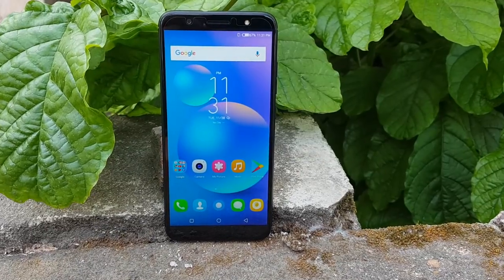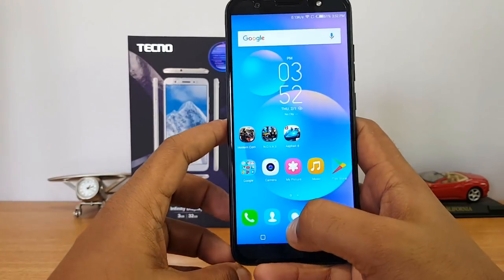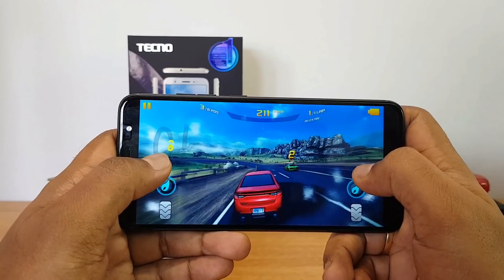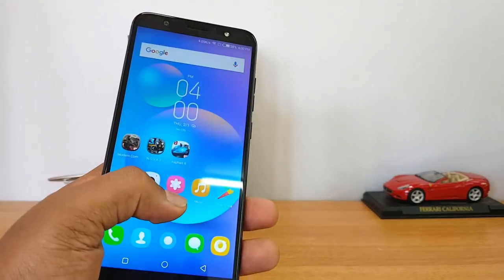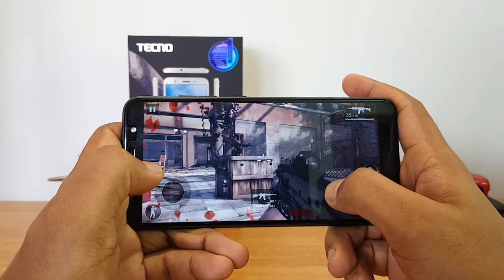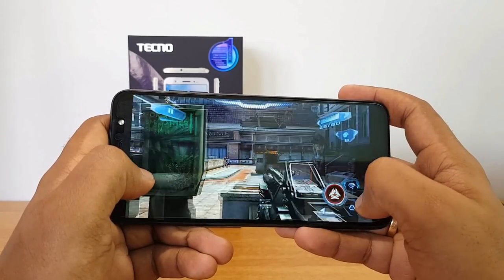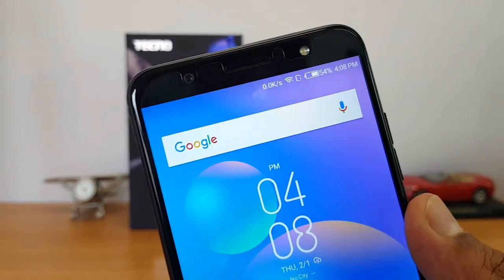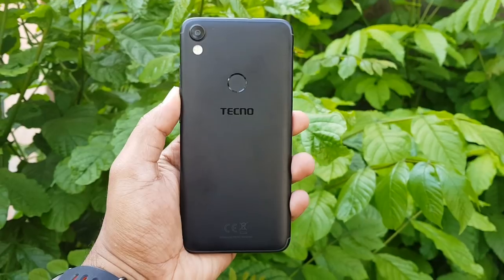Tecno Camon i Gaming Review and Heating Test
Tecno Camon i is the latest smartphone from Tecno in India and here is the gaming performance review of the device along with heating test and battery drain.